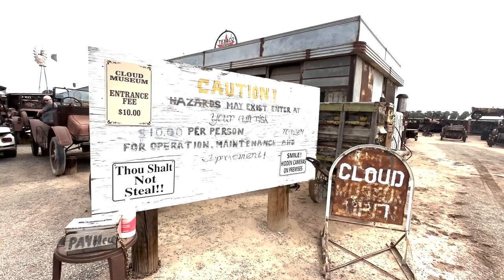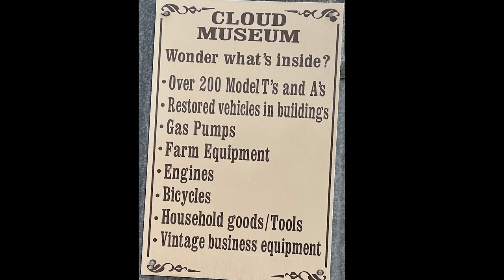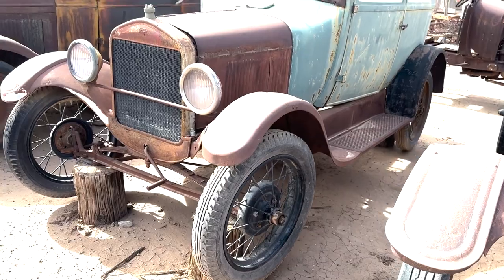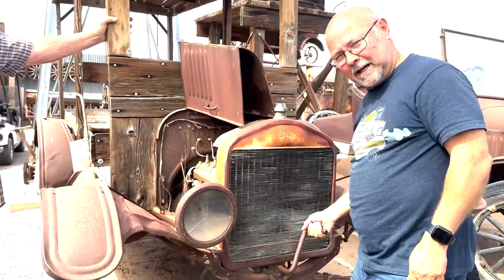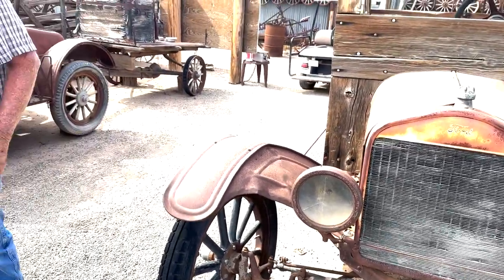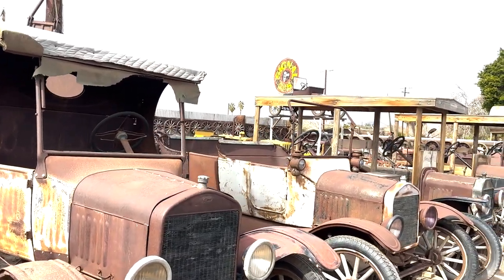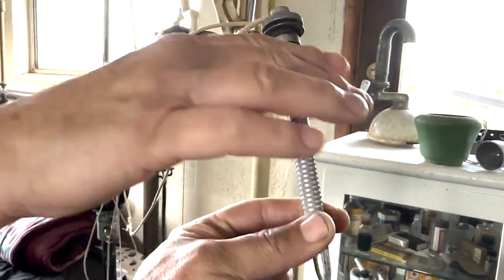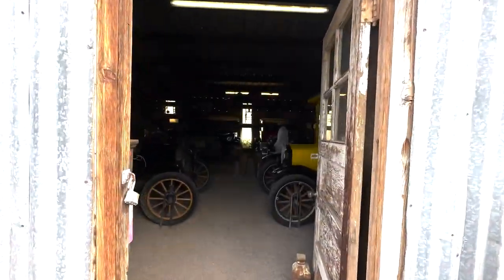CLOUD MUSEUM - RV LIFE: Did we find the fist Model T Class A RV?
We are visiting the Cloud Museum today and man is there a lot here. Over 200 vehicles on display  and many odds and ends. Mr Johnny Cloud, owner,  has been collecting these items for over 33 years and has quite a display for us to see. The cost is $10 to get in and worth every penny. So much to see here.

VIDEO BREAKDOWN IS AS FOLLOWS:
00:00 Preview
00:21 Introduction
02:33 Johnny Cloud Interview
03:24 Exploring the museum
20:07 Conclusion

EQUIPMENT USED IN PRODUCING THIS VIDEO:
iMac 27"
MacBook Pro